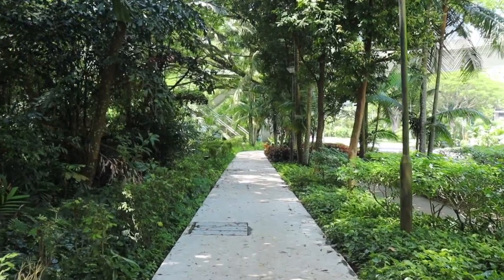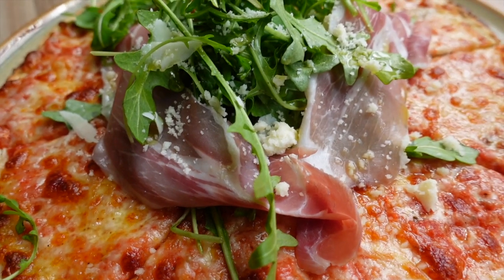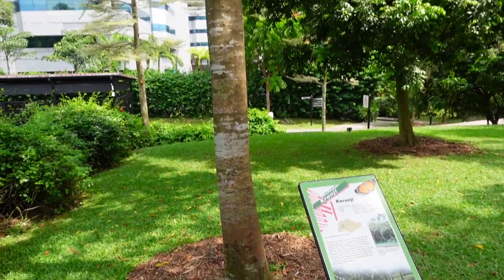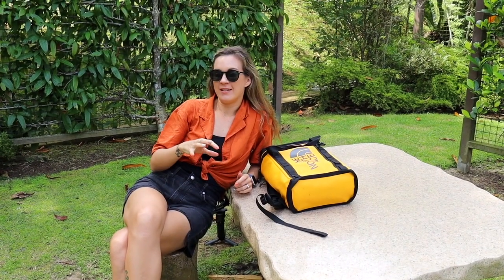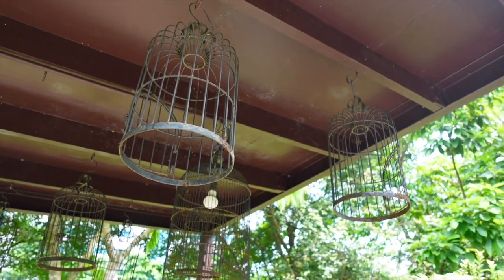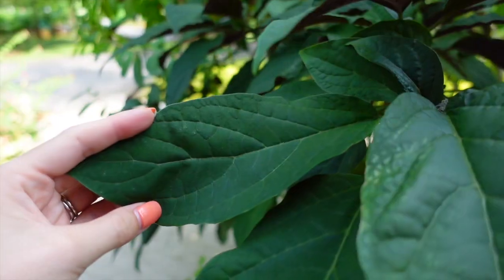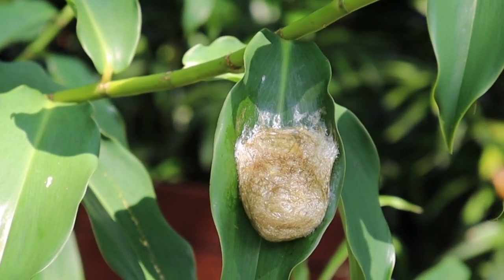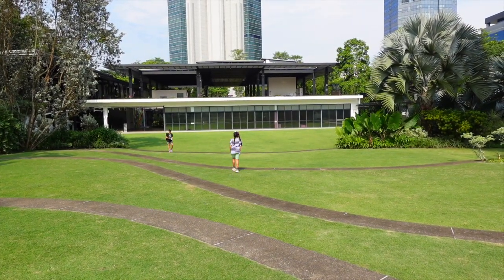THE WEIRD AND WONDERFUL AT SINGAPORE'S HORT PARK //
We recently went to Hort Park for a wedding and decided to return to explore more. We had no idea there was so much to see there!

After stopping off for a delicious lunch at the Canopy Cafe we started to explore the many mini gardens along the stretch of the Park. We found lots of plants we hadn't seen before, a huge variety of orchids, marvelled at massive leaves and even got to spot a family of otters catching their lunch.

We found some sort of nest on a leaf but it looked a little more alien like! Let u know what it is if you know.

Come and explore with us!

YouTube Studio Tracks

Pop | Bright
 • RKVC
 • Pop music
 • Bright music

 • Water Lily – The ...

Country & Folk | Calm
 • Reed Mathis
 • Country & Folk music
 • Calm music

Sounds effects: zapsplat